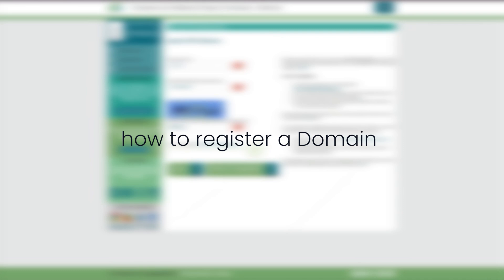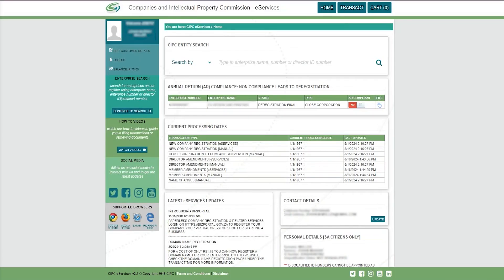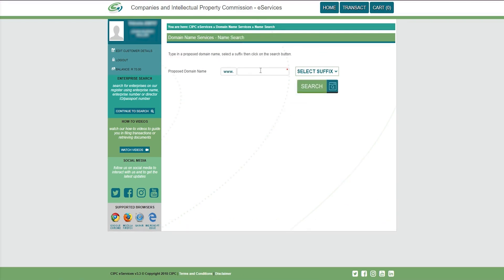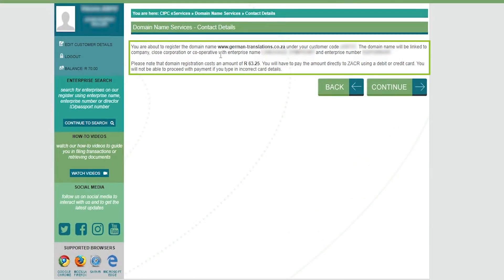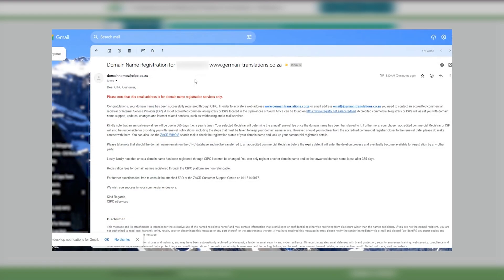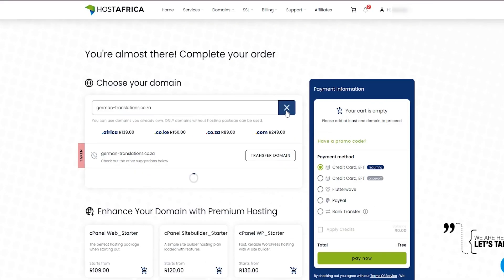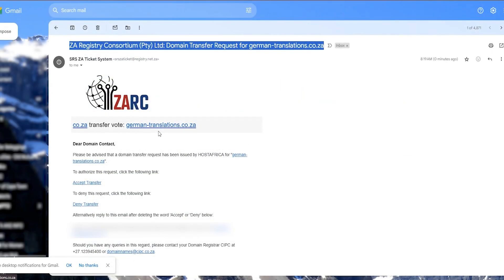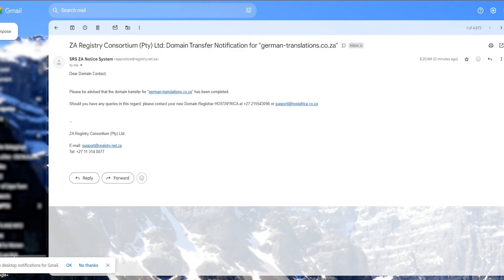How to Register a Domain through the CIPC Portal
In this hosting tutorial, we show you how to Register a Domain through the CIPC Portal.

Happy hosting! 😁